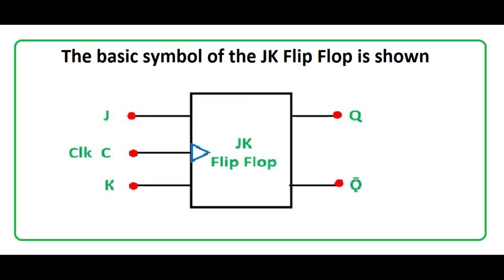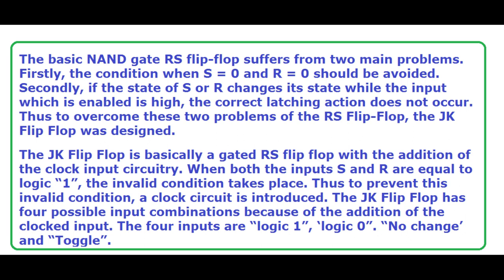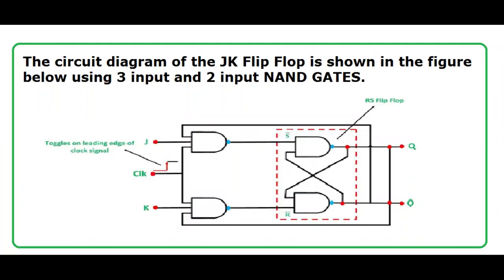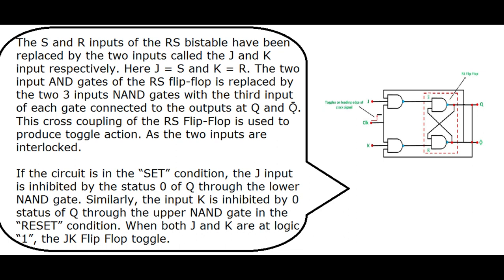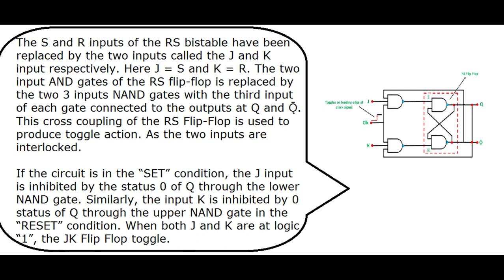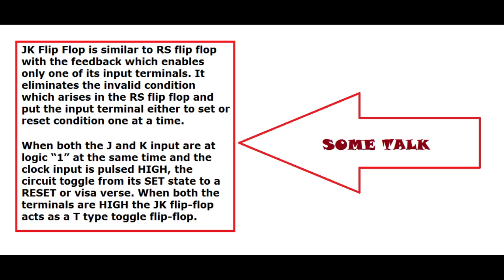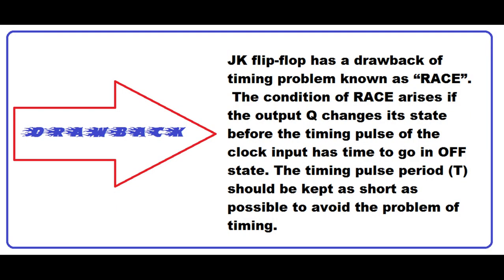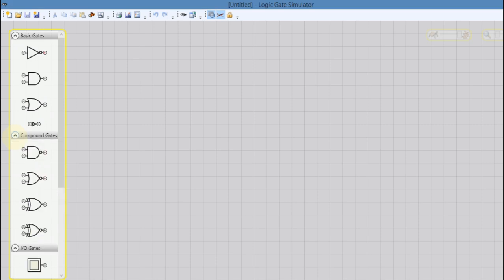Simulation of JK flipflop || logic gate simulator || digital electronics lab series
live connection,live simulation